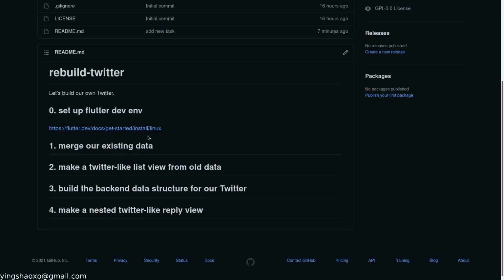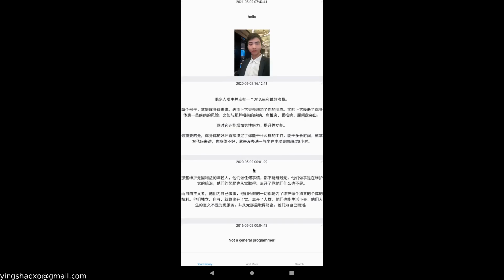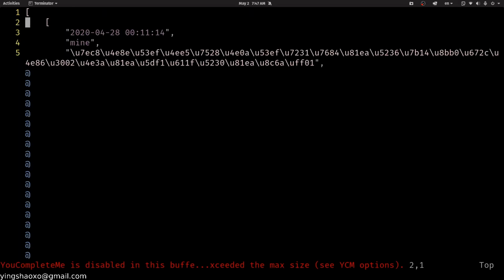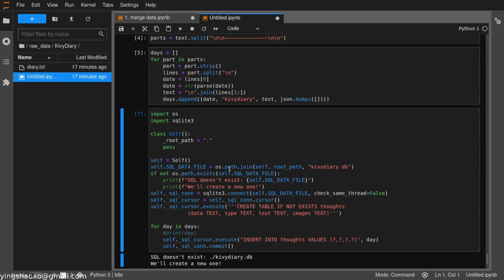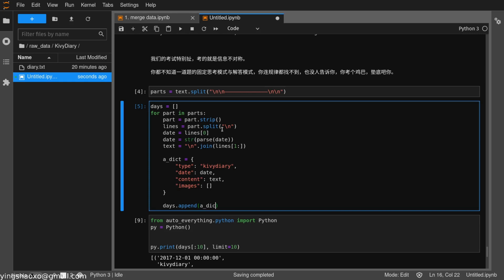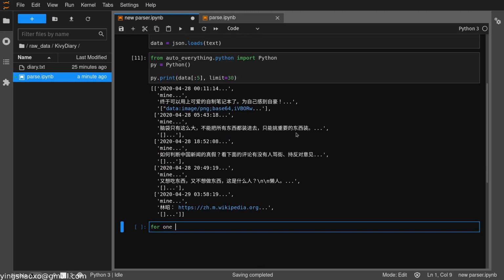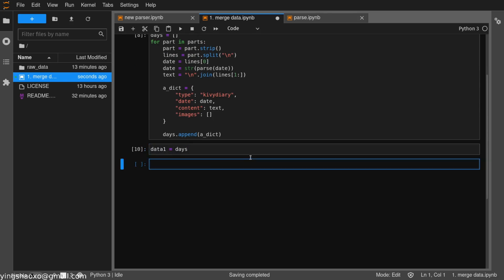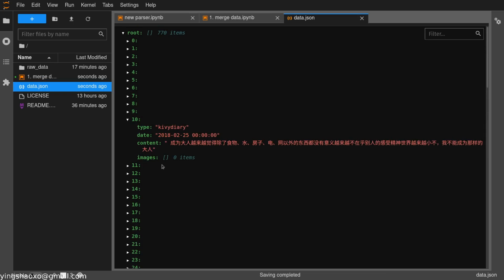Rebuild Twitter: 1. merge our existing data